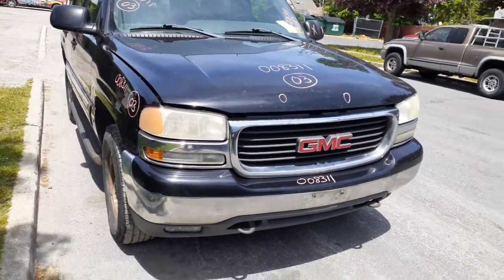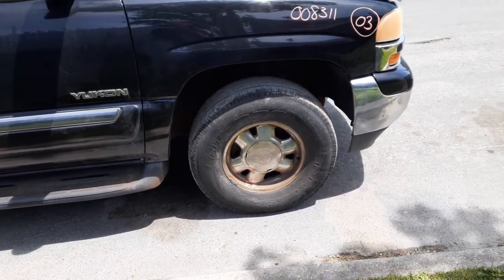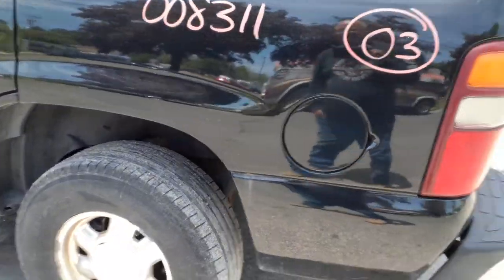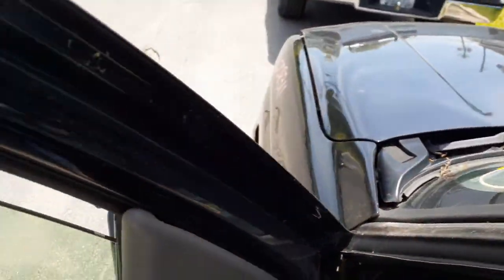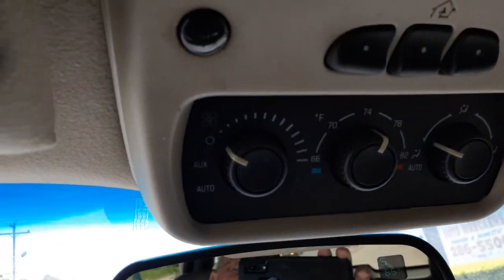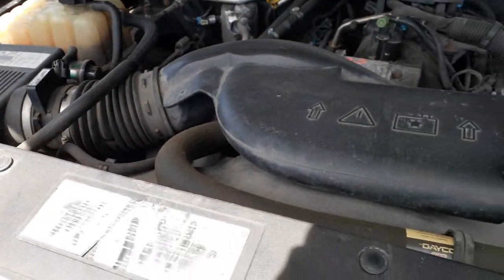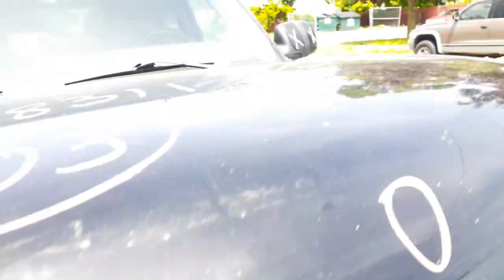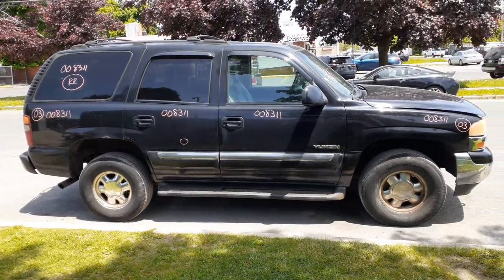All American Auto Wreckers is Dismantling this 2003 GMC Yukon SLT 4x4 5.3 at Stock # 8311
This 2003 Yukon SLT 4x4 came in running and driving with a good 5.3 engine and a good automatic transmission 4x4 with the transfer case. The frame was rotted and could not be repaired. We have a lot of good body parts on this Yukon. We only have front seats tracks in power with heat and drivers side with memory. We also have dash and all the air bags with module. The computers are all in working order also. This 2003 Yukon has a set of 4-16inch alloy wheels in clean condition. it also has all the suspension parts in the front and all is 4x4. This Yukon also came in with 3.73 gear ratio in the rear end with locker & disc brake with abs. The Front diff also 3.73 gear ratio with axles. The Exterior paint Code is-Black. The Interior Trim Code-92I-Pewter Leather. So if Moe-Larry & Curly can help you with any parts from this 2003 GMC Yukon SLT call us Toll-Free at .